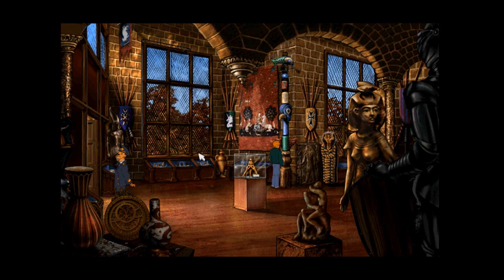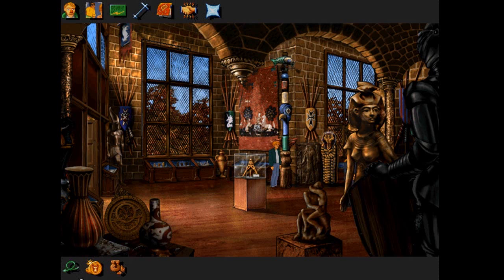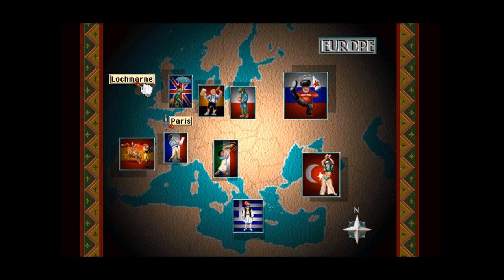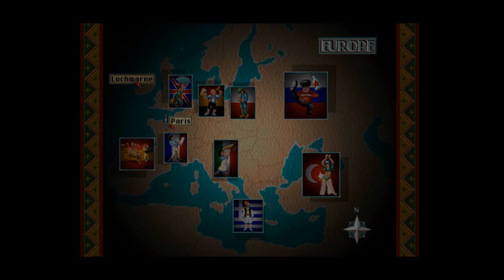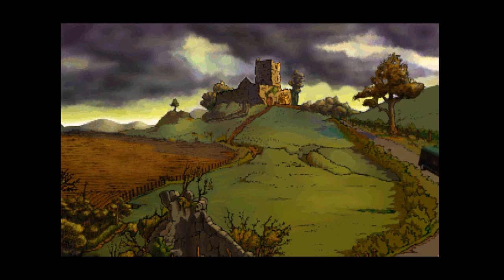Broken Sword 1 ┼ Shadow of templars▲Part 2 - Simply Amazing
Follow me into a great adventure with George Stobbart and Nico Collard!
Where we save the world together. Let's start in Paris!
Find all the Brokensword games @ Good old games